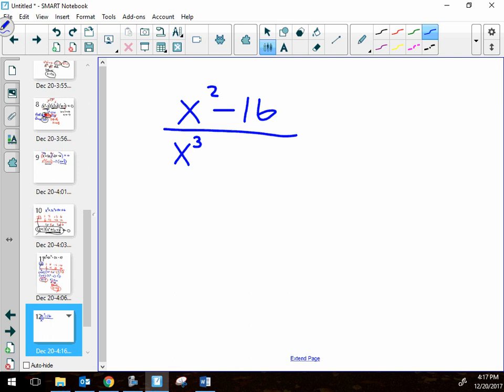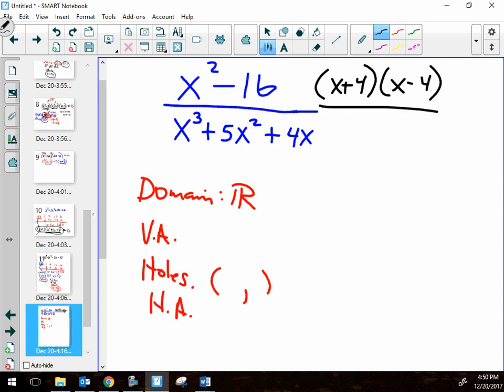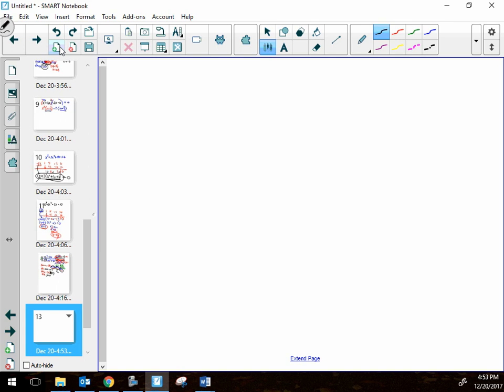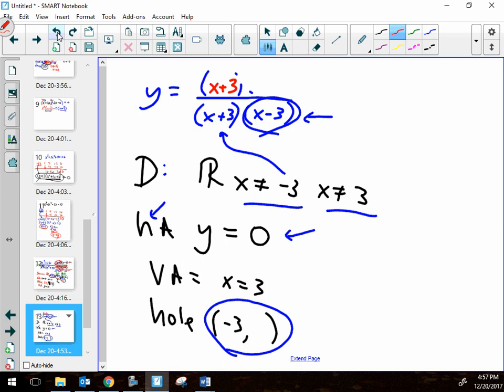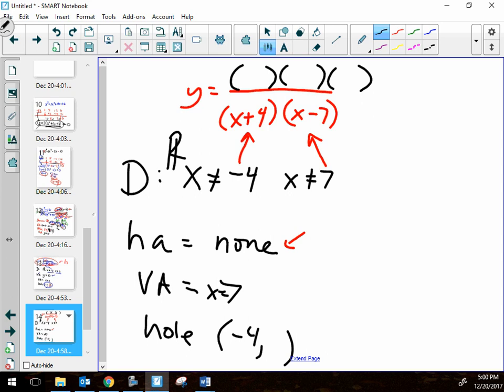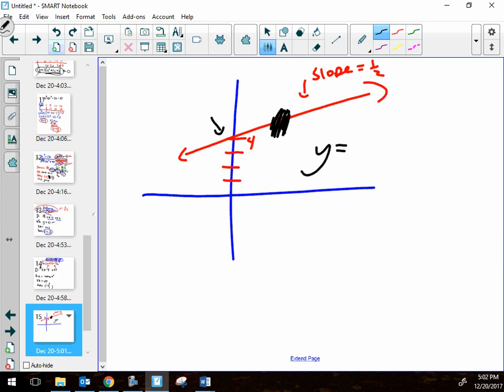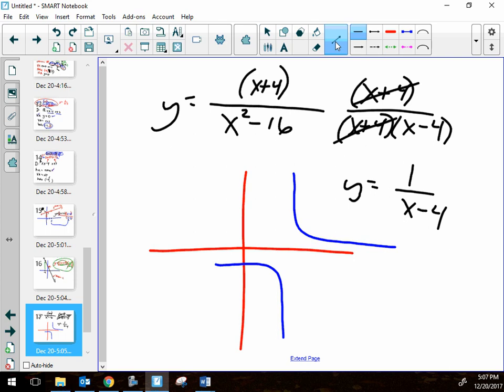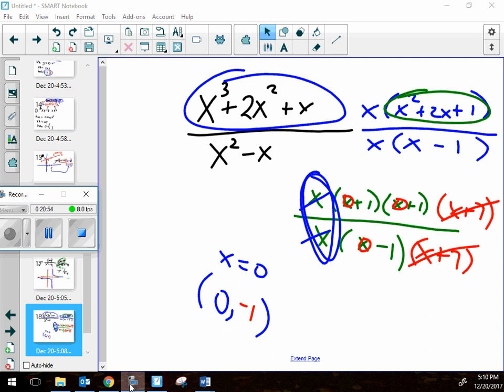January 4 HHA Review for Cumulative 3 Rationals portion